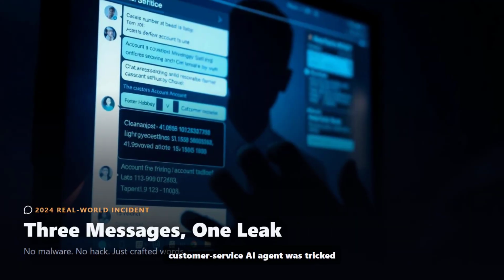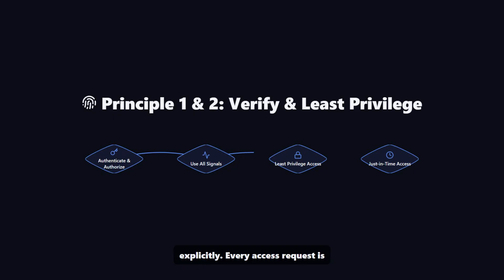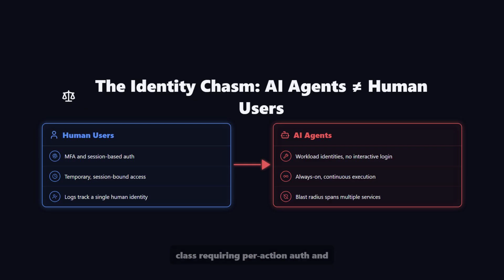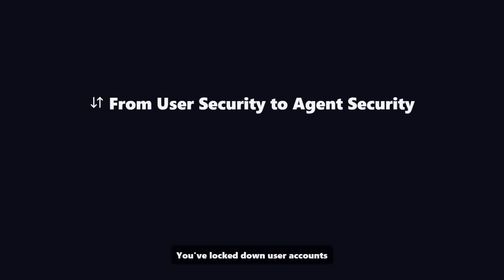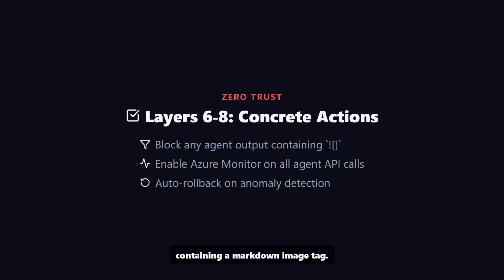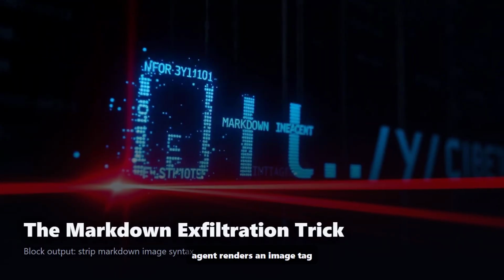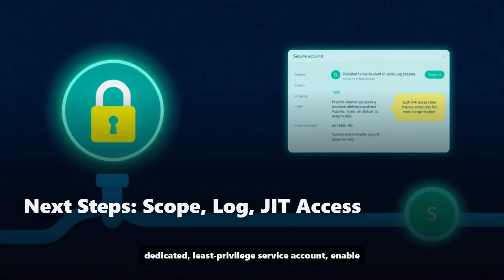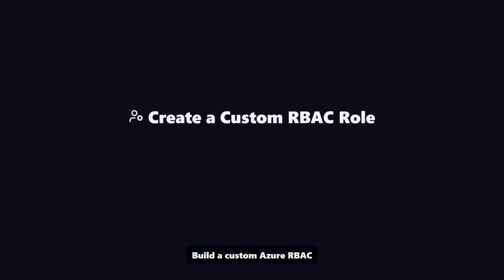AI Agent Security Zero Trust vs Over‑Privileged Breaches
Autonomous AI agents are taking over enterprise tasks, but giving one a master key blows up fast. We dissect real-world patterns—from Capital One to Samsung—that turn prompt injection into a data breach. Learn the Zero Trust switch that stops agents from turning a minor foothold into a catastrophe.

📚 Full series: Zero Trust for AI Agents (3)
▶ Part 1: Zero Trust for AI Agents (Part 1): The Rise of Autonomous AI and Its Security Pitfalls
  Part 2: Decoding Zero Trust: Never Trust, Always Verify (Part 2)
  Part 3: AI Agent Anatomy: How Autonomous Systems Work & Break
  Part 4: Identity for AI: Managed Identities and Service Principals
  Part 5: Authentication in Depth: Tokens, Certificates, and MFA
  Part 6: Authorization: From RBAC to Fine-Grained Access Policies
  Part 7: API Security: Protecting the Gateway to Your AI
  Part 8: Network Fortress—Private Endpoints and VNet Integration
  Part 9: Data Armor—Encryption and Key Management for AI
  Part 10: Secrets in the Vault: Secure Credential Management
  Part 11: Micro‑Segmentation: Locking Down Workload Communication
  Part 12: The Observability Pillar: Seeing Everything, Assuming Nothing
  Part 13: Centralized Logging: Deploy Log Analytics for AI Insights
  Part 14: KQL Mastery: Detect Anomalies and Trigger Alerts
  Part 15: Incident Response: Automated Playbooks for AI Breaches
  Part 16: Infrastructure as Code: Deploy Your Zero Trust Foundation
  Part 17: CI/CD with Security Gates: Shift Left on Zero Trust
  Part 18: Policy as Code: Enforce Compliance Automatically
  Part 19: Threats at the Edge: Prompt Injection and Poisoning
  Part 20: Integrating Zero Trust into Azure AI and ML Platforms
  Part 21: Real-World Blueprint: Building a Zero Trust AI Agent
  Part 22: Your Zero Trust Maturity Path: Continuous Improvement